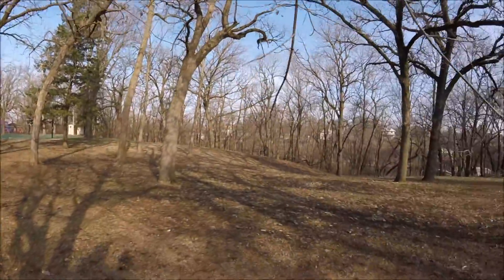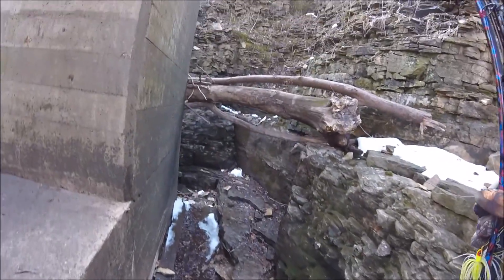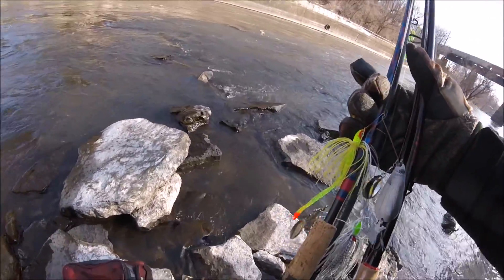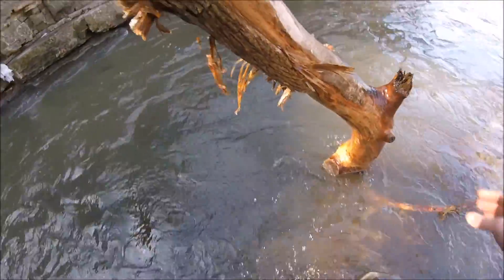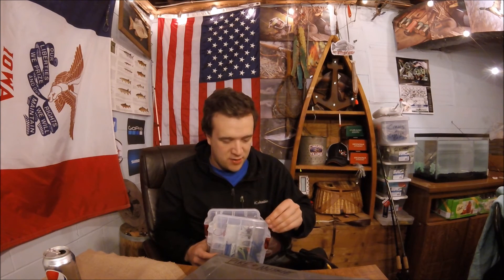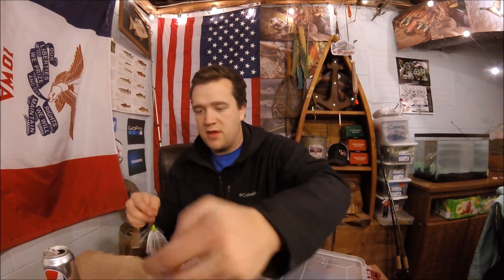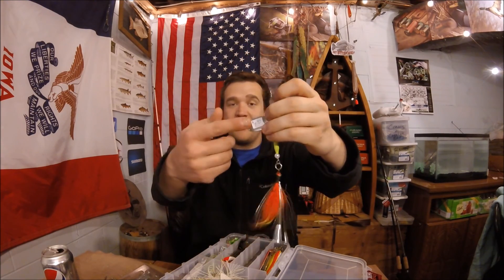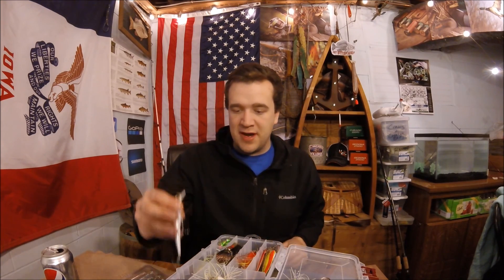Northern Pike Monster Tour Ep.1 -- Rock Climbing, Wading & Best Pike Baits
Still a little early yet, folks. The water is still too cold. We will get on them soon. I figured I would make this video to showcase one of the coolest fisheries in Iowa. The Iowa River is full of giant limestone bluffs and great fish. Next video we will be on them!

Follow them on soundcloud!